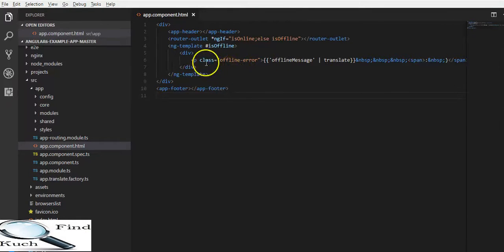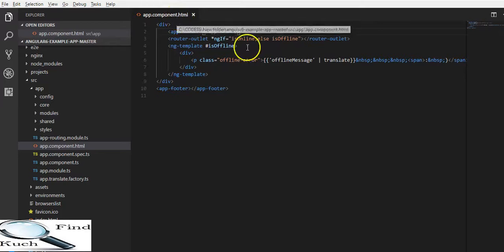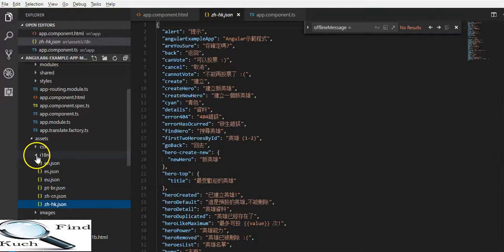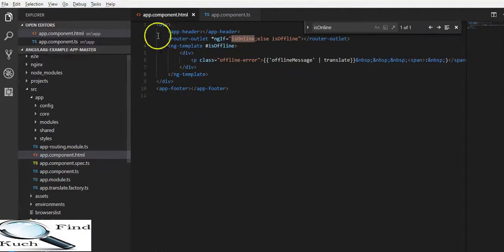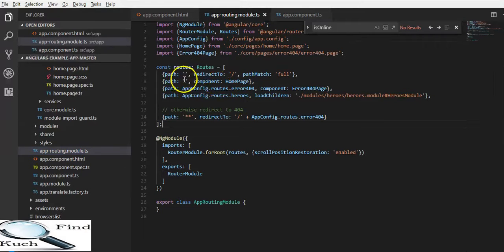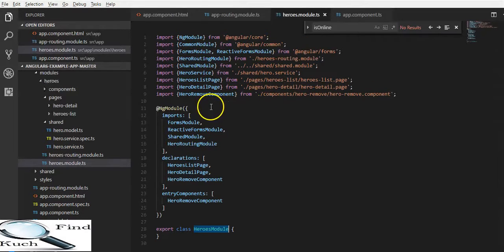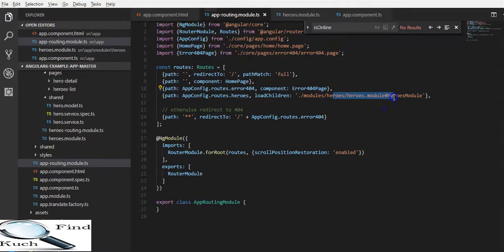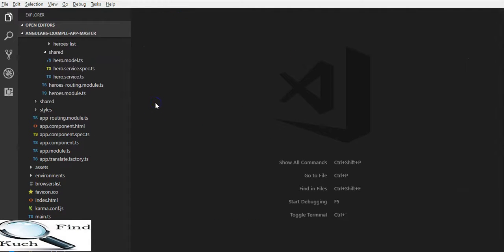Angular 6 Tutorial - Part 5 ( Home Page Explanation )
Step by step explanation of home page with how header , footer and body content is binded and getting loaded in the application..